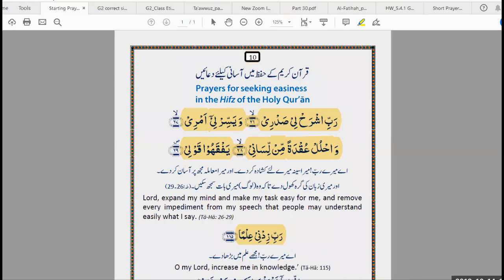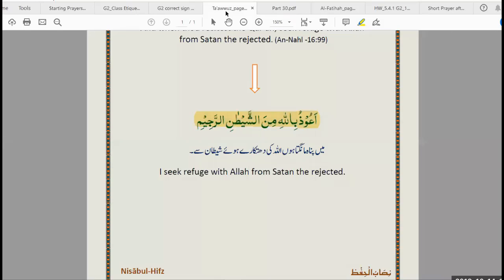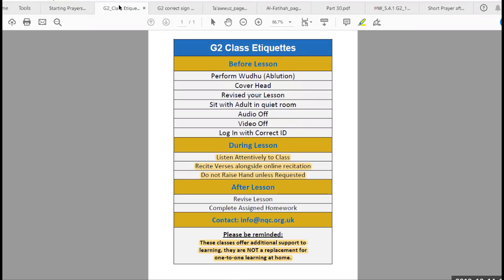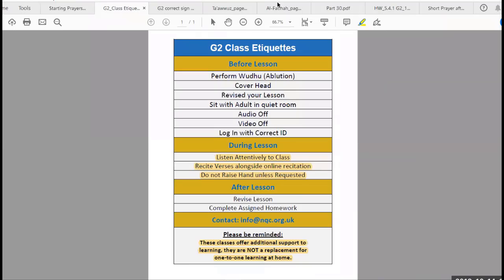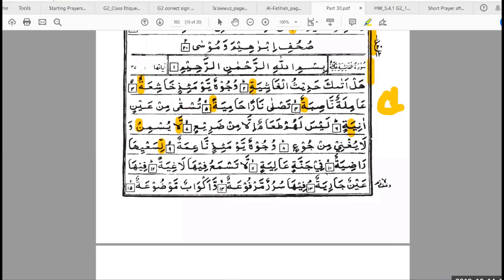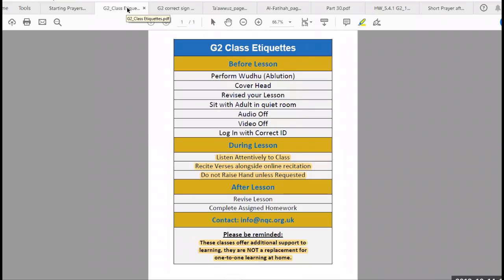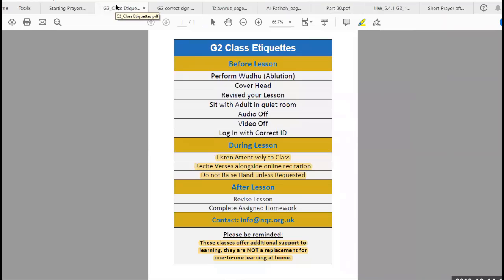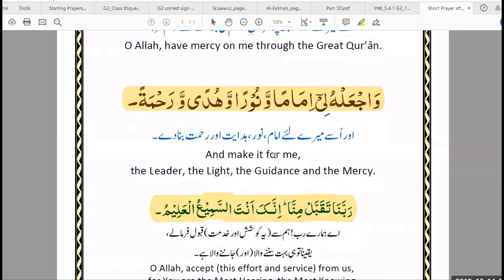NQC G2 2019 10 14